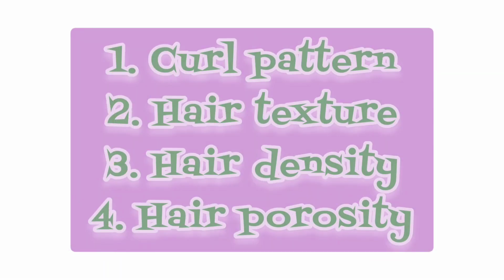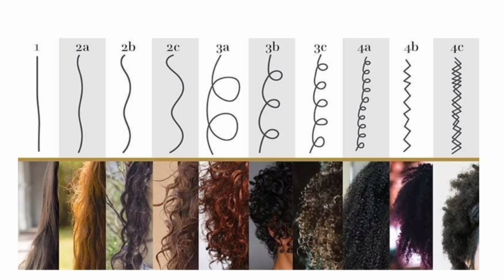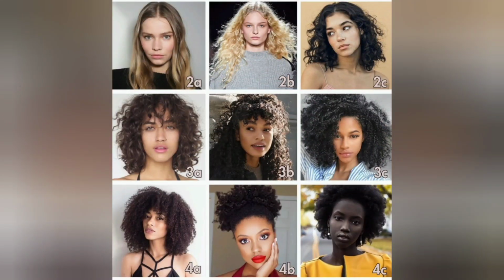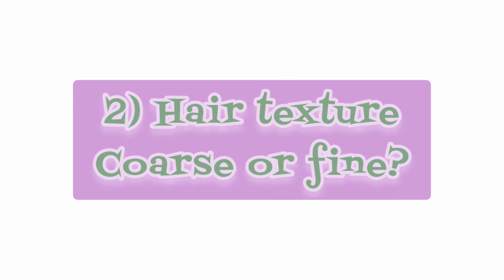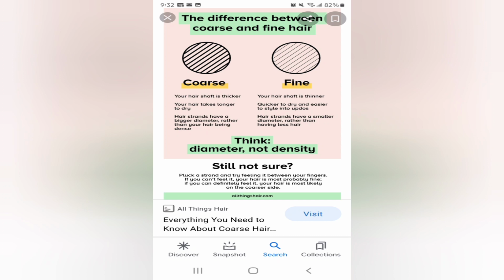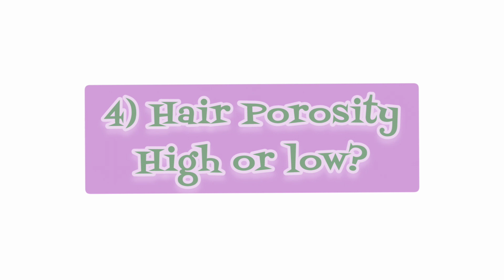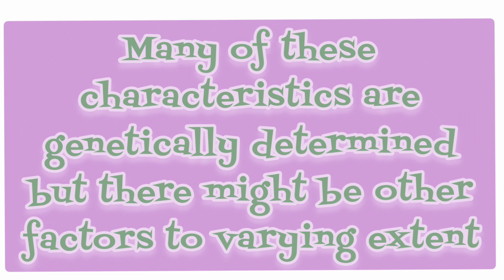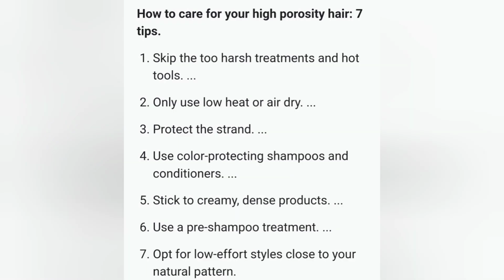Do you know your Hair?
In this video, I break down (on a high level) the four main characteristics of hair. I explain how to determine where on the spectrum your hair hair falls. Knowing your hair will help you in product shopping and will help you to know what to do and what not to do for your particular hair type.

0:00 Intro
01:03 Curl Pattern
05:25 Hair Texture
06:28 Hair Density
07:37 Hair Porosity
08:54 What all this means!